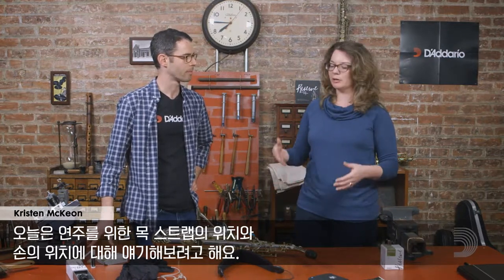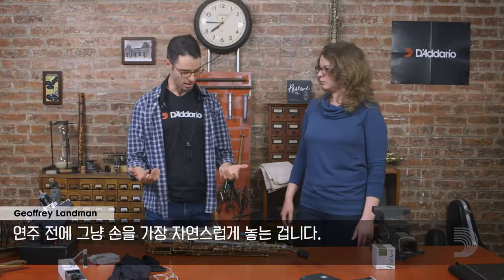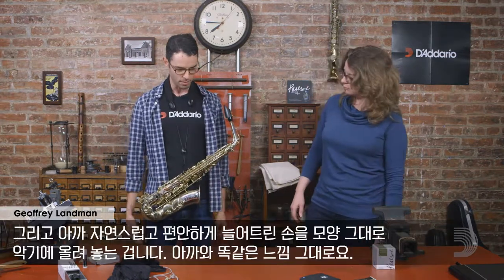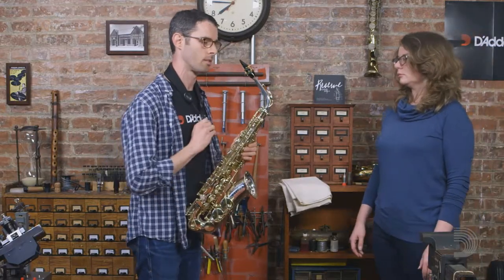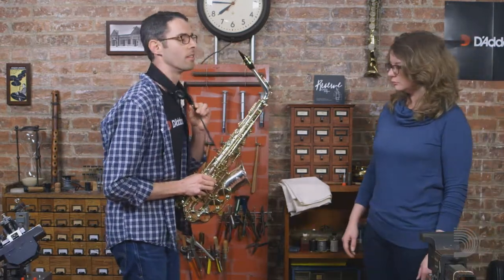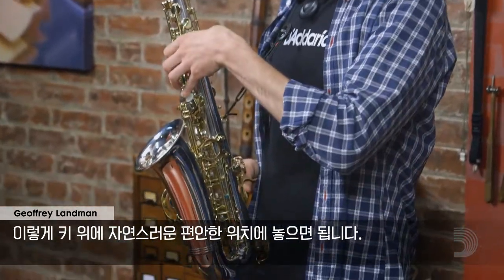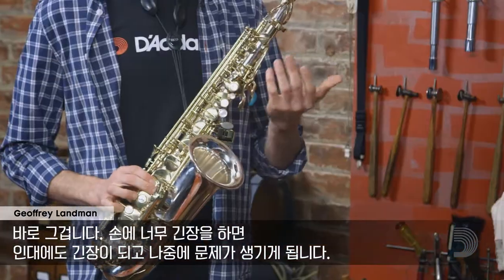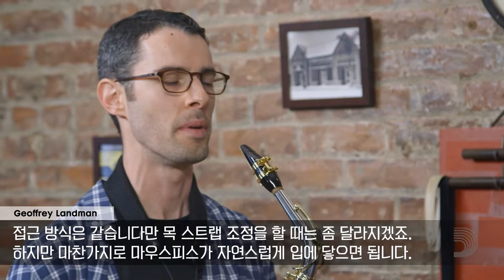Chapter_05. Saxophone Neck Strap Positioning (색소폰 스트랩 포지셔닝)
색소폰을 연주할 때 염두해야 할 것은 바로 연주자가 불편함 없이 연주해야 한다는 것입니다. 색소폰 스트랩의 올바른 배치와 파지법을 통해 최적의 연주상태를 알아보세요.